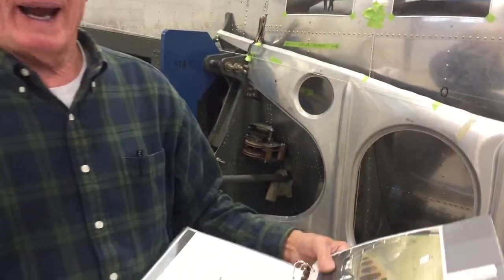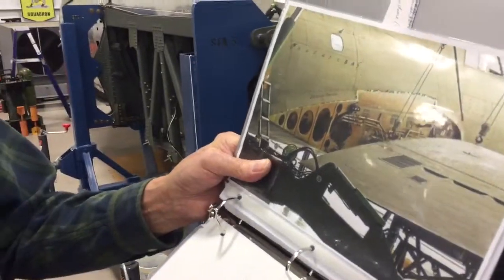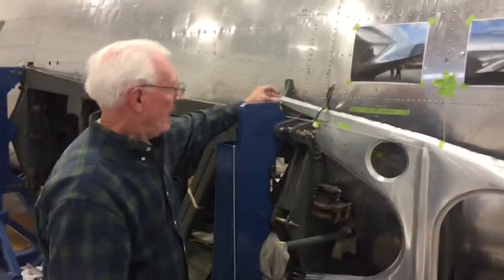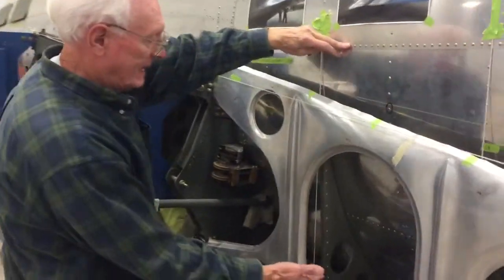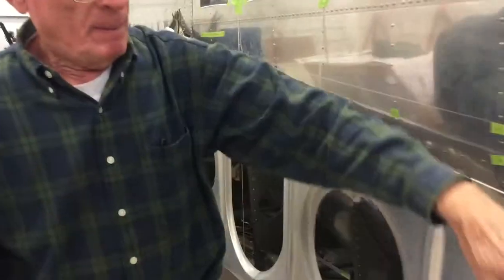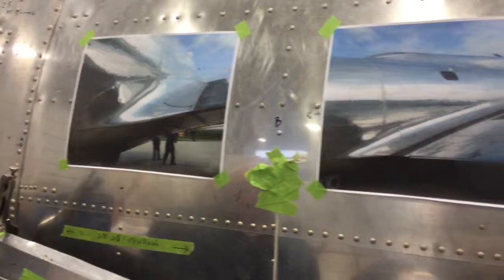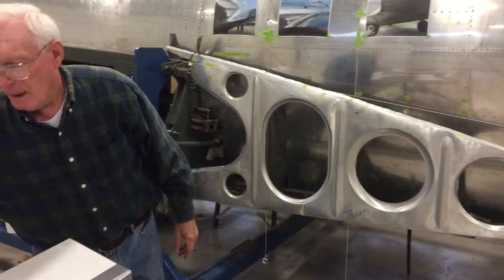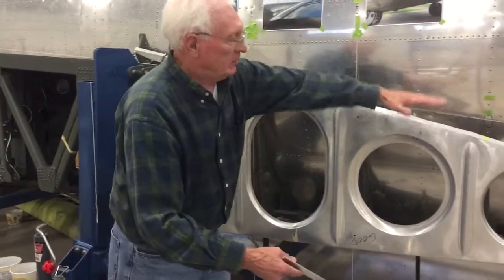Building the Wing Attachment Fairing -- B-17 Flying Fortress rebuild to flight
Work being done to build up the wing attach area.  This is the area where the wing connects to the main body of the aircraft.  The "fairing" helps to make the area smooth and continuous for airflow.  This is the Champaign Lady B-17 Flying Fortress restoration.